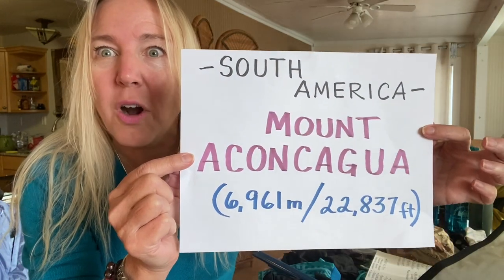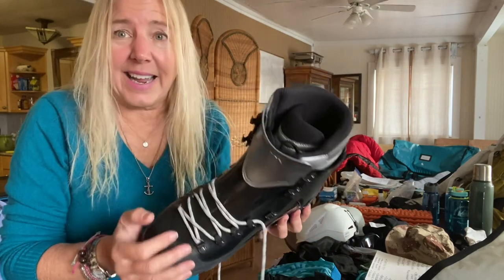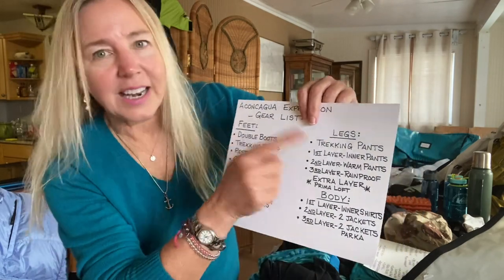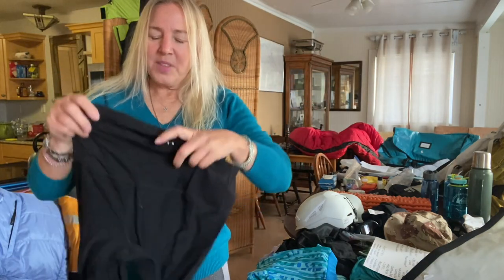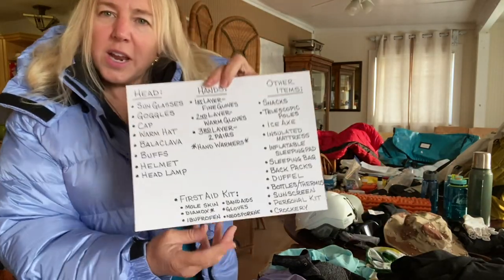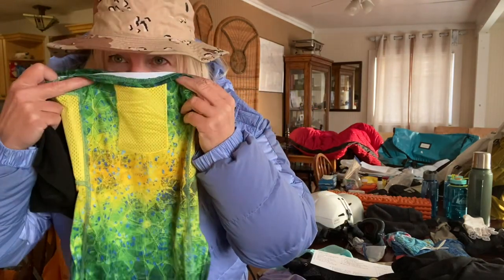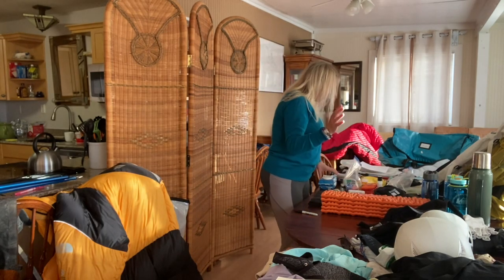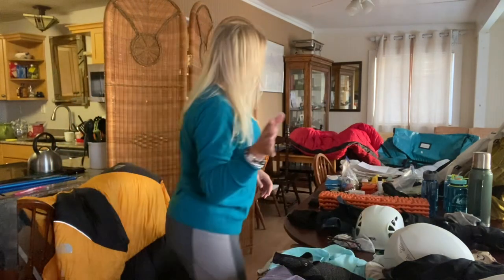ACONCAGUA Gear and equipment list-what to pack for your climb♥️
Aconcagua is the highest mountains outside of Asia, it’s in the Andes mountains, between the borders of Chile and Argentina. It’s almost 23000 ft and it takes an average of 3 weeks to climb depending on the weather. Aconcagua can have extreme conditions, this is where you will need your alpine gear. Your double and triple insulated boots and extreme cold weather gear. There are 2 routes, the Normal route and the Polish route. I’m packing for the Normal route. See you on the mountain!